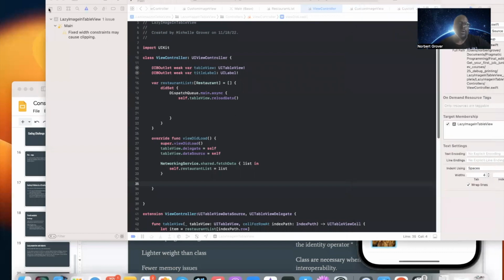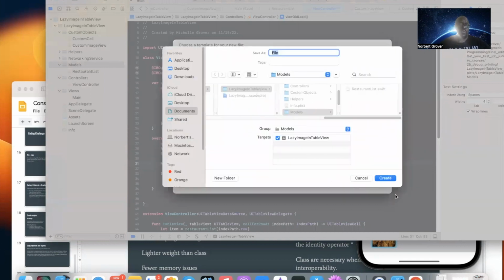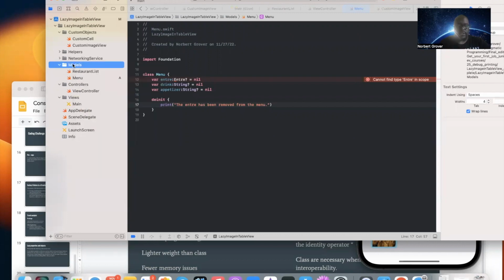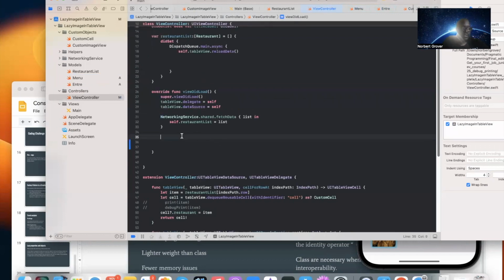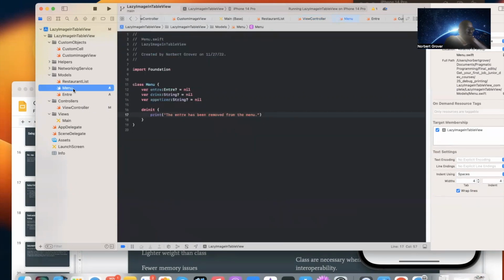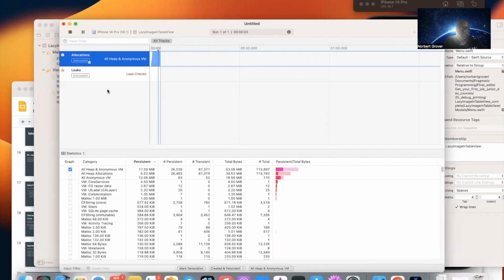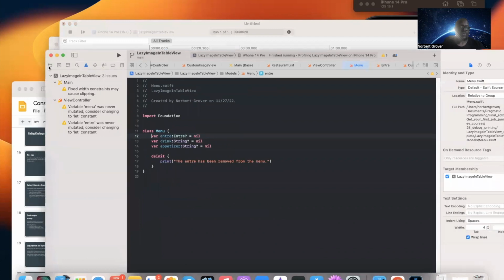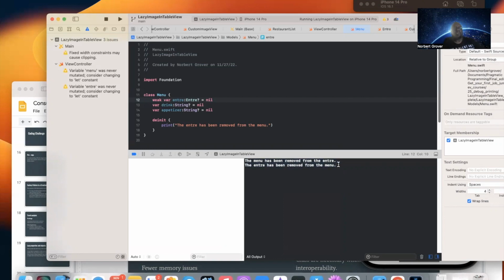Junior iOS Developer Course - Using the Leaks Tool to Address Retain Cycles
Welcome to Norbert Grover's YouTube channel for iOS Mobile development tutorials! In this video, we will be exploring how to use the Leaks tool to address retain cycles in iOS development.

Retain cycles can be a common source of memory leaks and other performance issues in iOS applications. In this course, we will be learning how to use the Leaks tool to identify and fix retain cycles in your code. We will also be discussing best practices for avoiding retain cycles and optimizing memory usage in your iOS apps.

Whether you are a beginner or an experienced iOS developer, this course will provide you with the knowledge and skills you need to effectively use the Leaks tool and address retain cycles in your projects. So if you want to improve your skills as an iOS developer and build better, more efficient apps, be sure to watch this video and subscribe to Norbert Grover's channel for more iOS development tutorials.